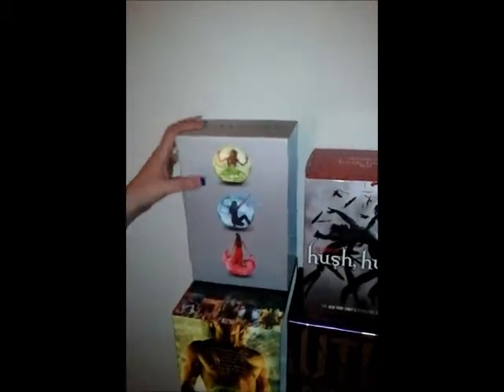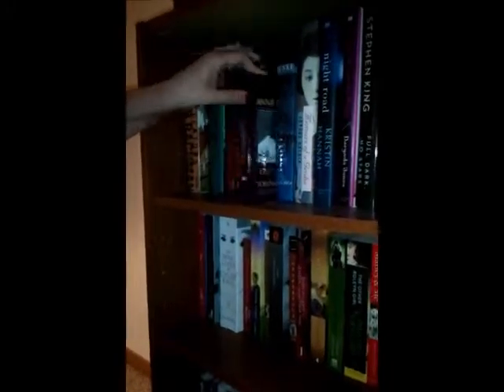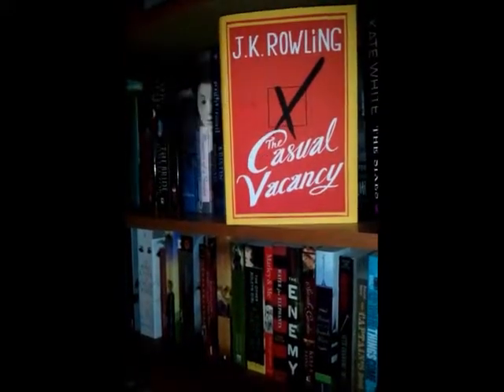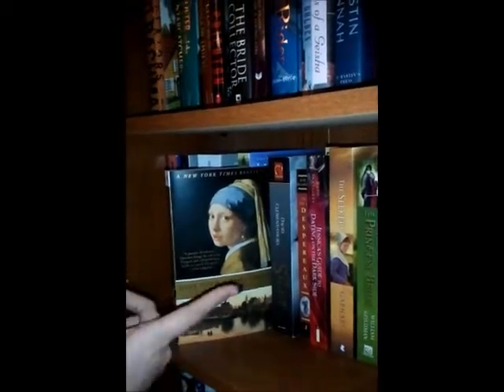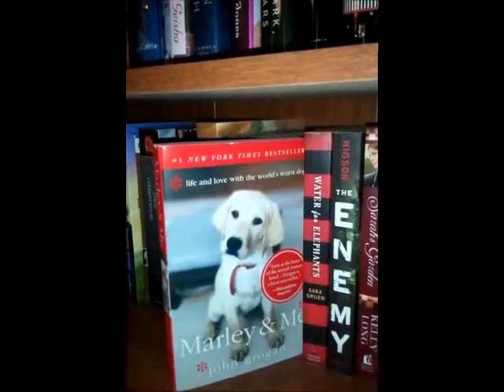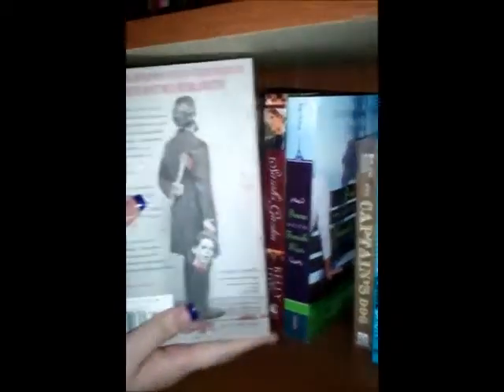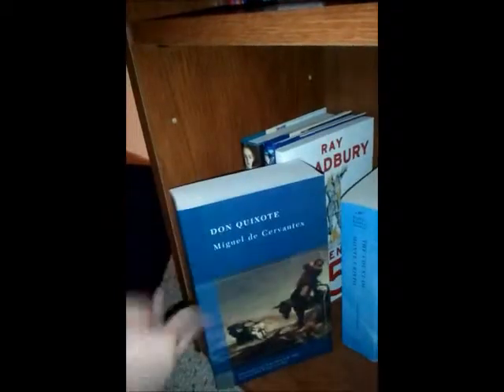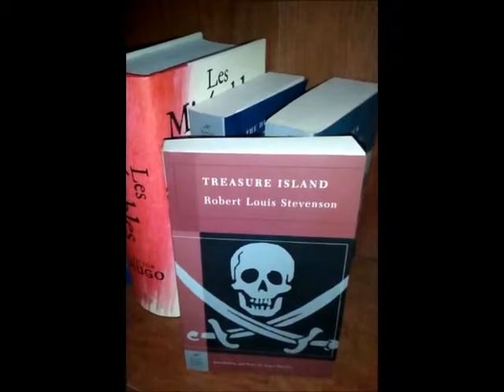VEDA Day 8- Bookshelf Tour Part 1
hey guys
here is the long awaited bookshelf tour. it is a re-upload I didnt realize it was sideways lol! As usual I hope you enjoy and leave me a comment telling me what you wanna see next!
xoxo AbbieLooWho